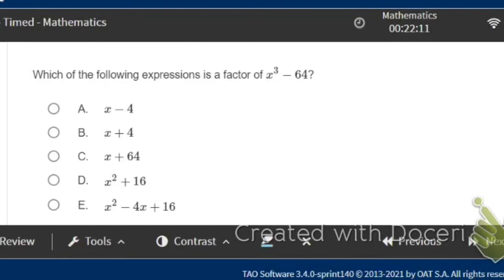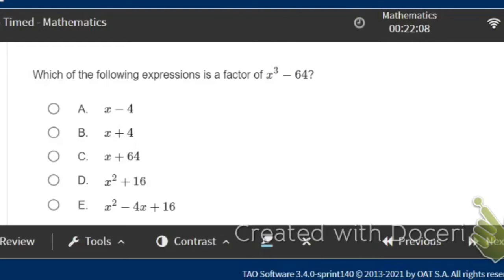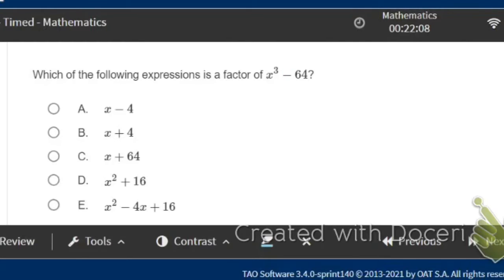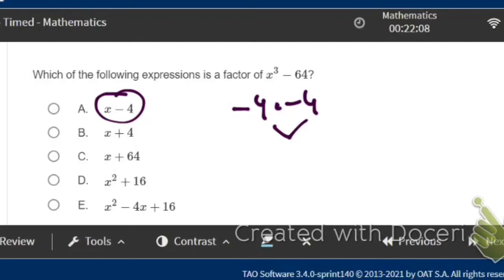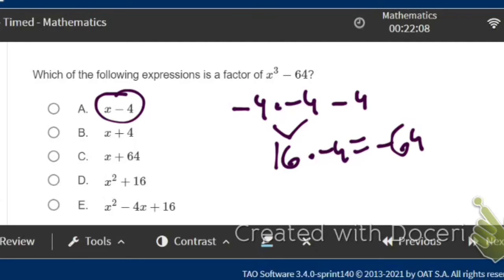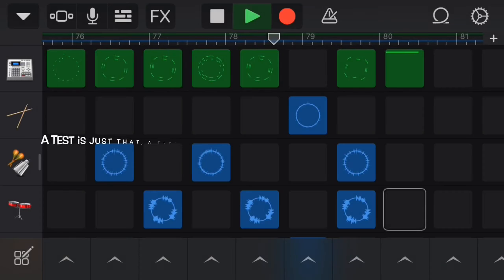How to Find Difference of Cubes [ACT BOOTCAMP] [ACT ONLINE PRACTICE TEST #27]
Thank you so much for your time. Enjoy the rest of your day guys!